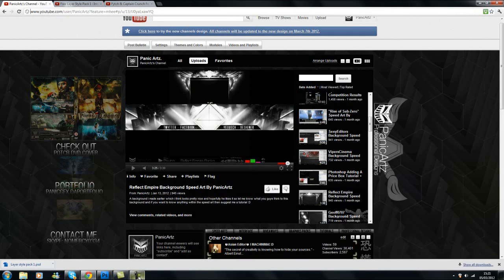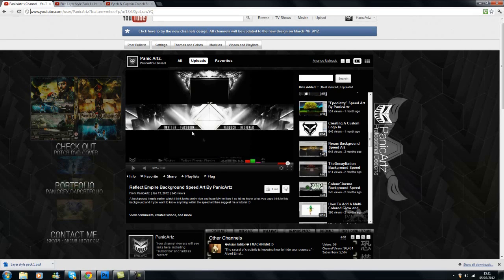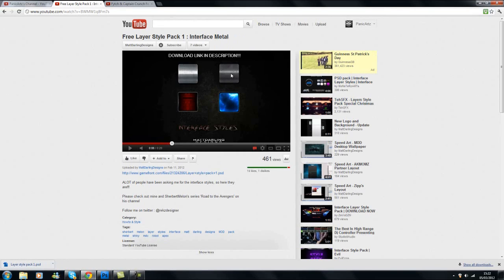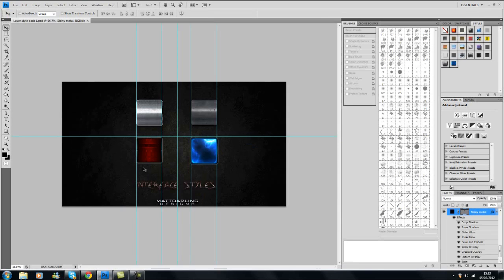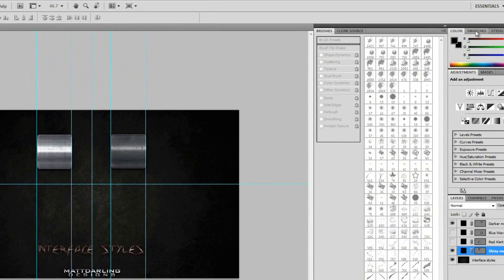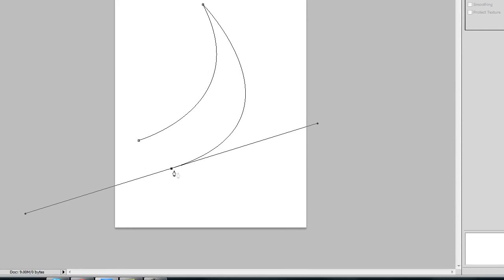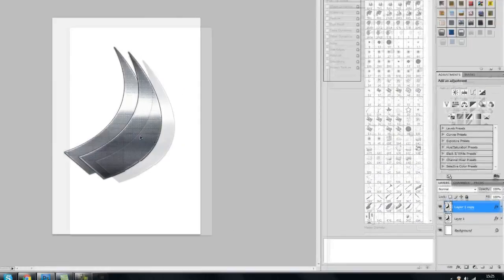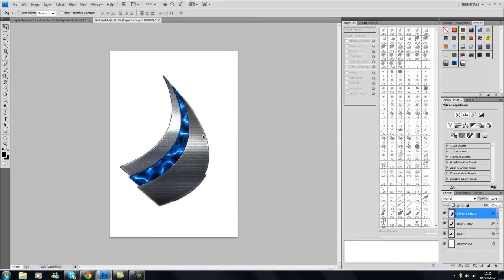Photoshop Interface Background Styles Tutorial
A well requested tutorial that I have decided to do today for you guys so hopefully this helps some of you with interface.